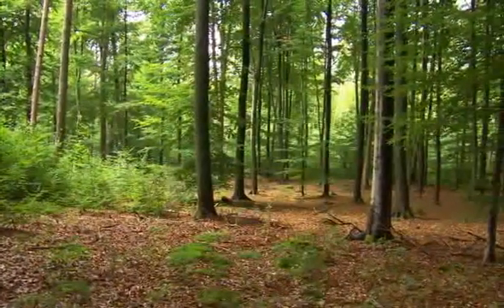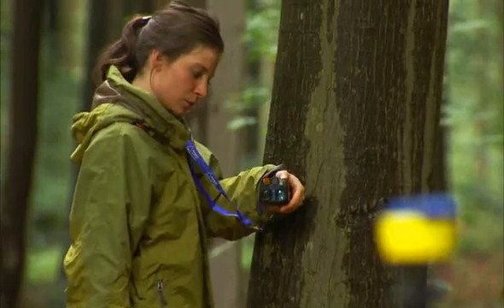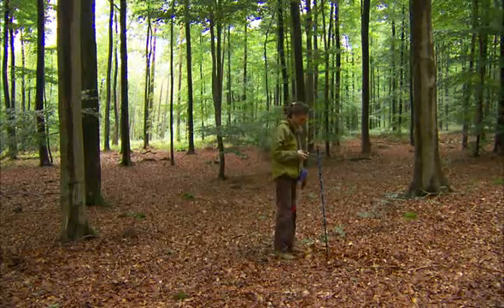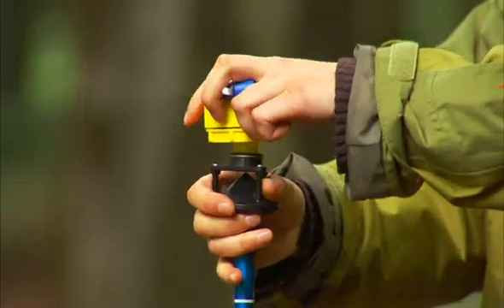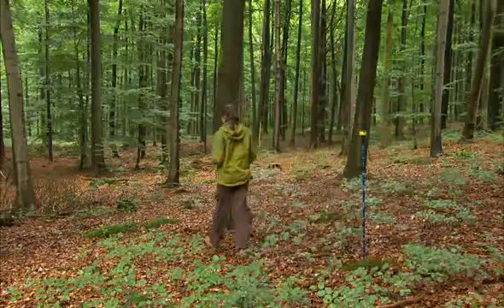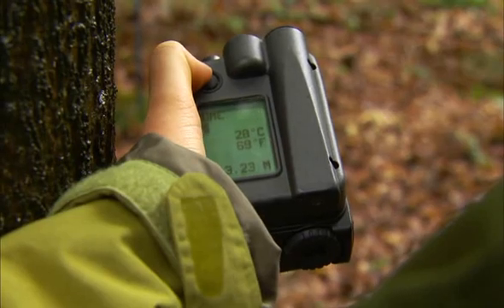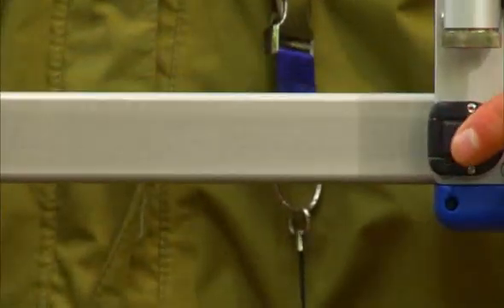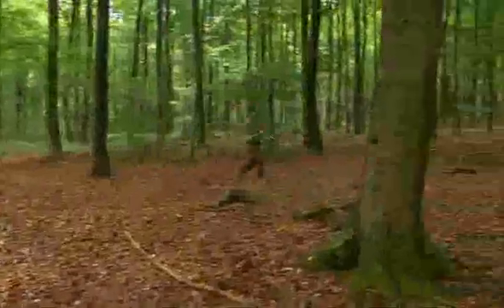Vertex Laser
Com a precisão proporcionada pelo Hipsometro Vertex e as vantagens e a velocidade da tecnologia a laser, este instrumento multi-funcional é a unica ferramenta que você irá precisar para a medição de alturas, distanncias e ângulos.

Medindo alturas de árvores e medir parcelas em vegetação densa e sub-bosque grosso - hora perfeita para o Vertex! Quando a há boa visibilidade e você precisa medir distância mais longas, o método a Laser é mais rápido e simples. Mire, precione e obtenha os dados!

A tecnologia pioneira faz o trabalho de medição mais rápido e mais eficiente que nunca, oferecendo uma significante economia de tempo e dinheiro, aperfeiçoando a precisão dos resultados e aumentando a produtividade.